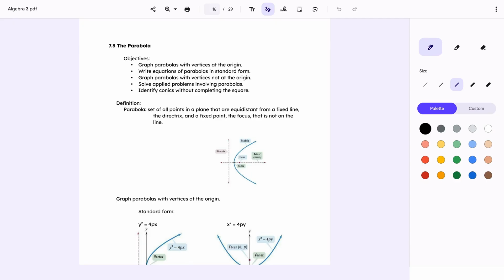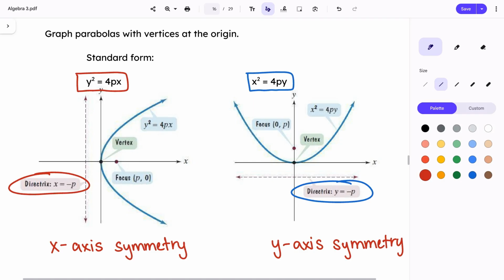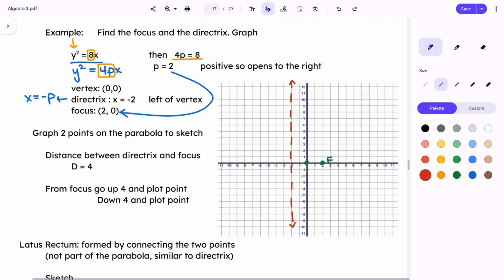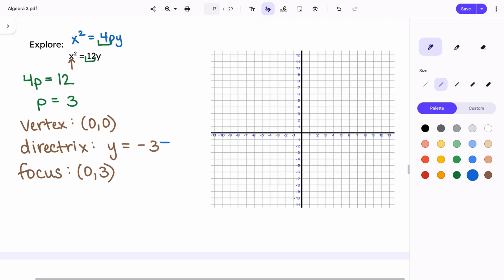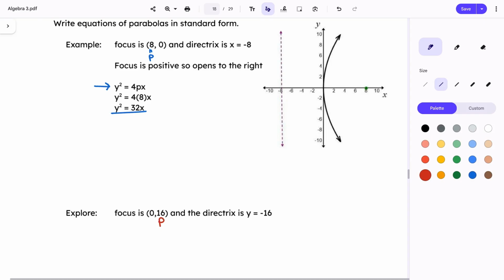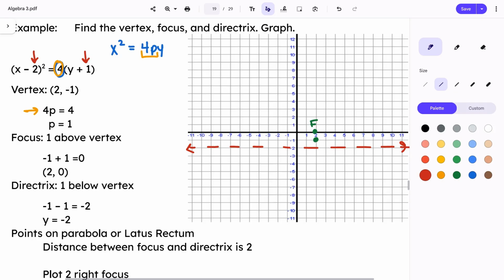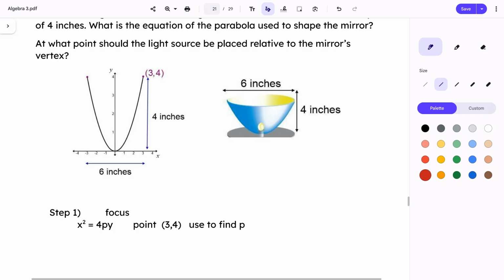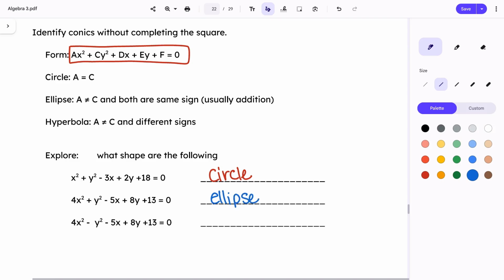Algebra 3 - 7.3